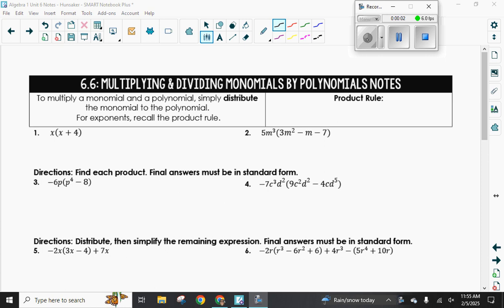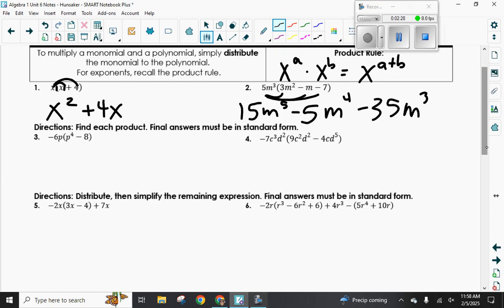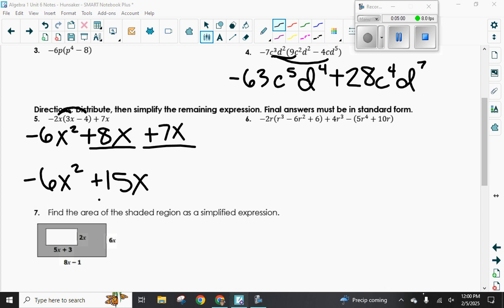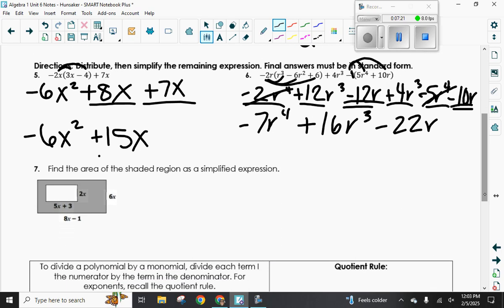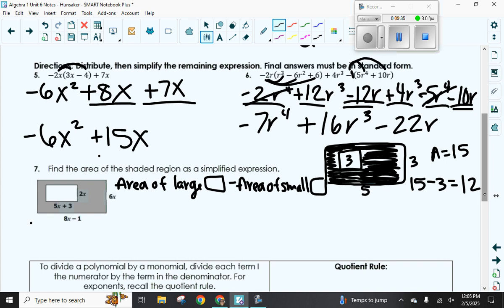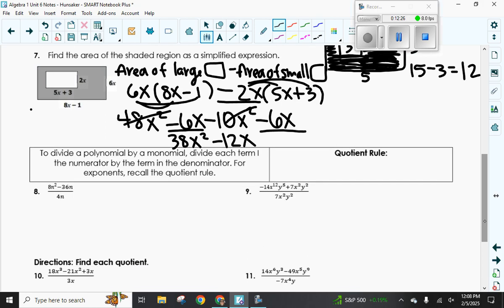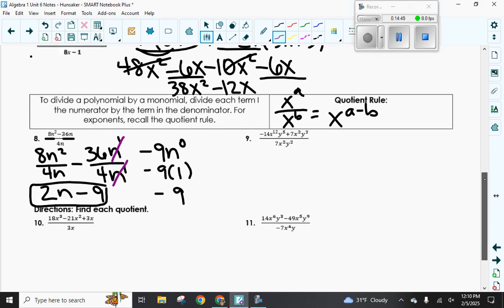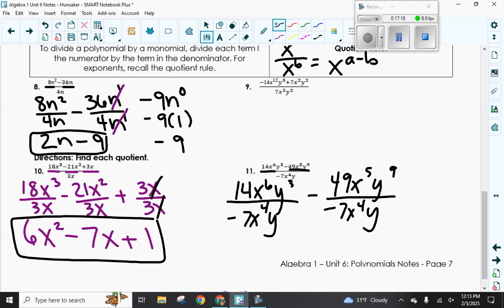Algebra 1 Unit 6 Section 6 Video